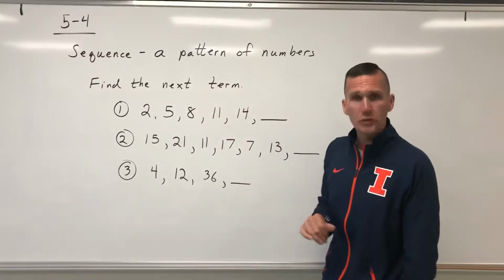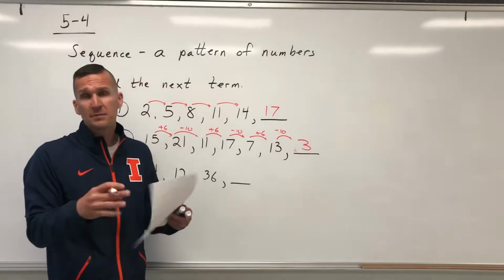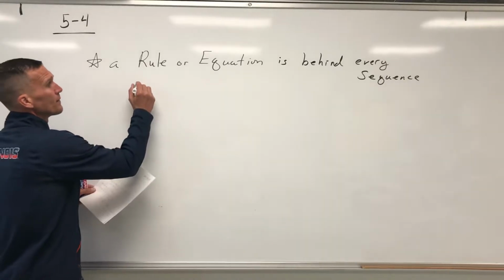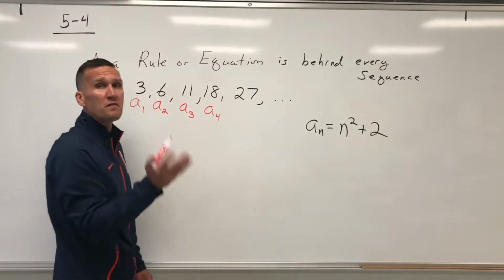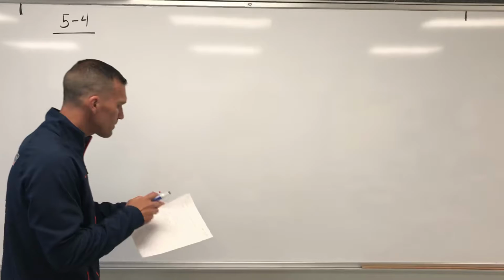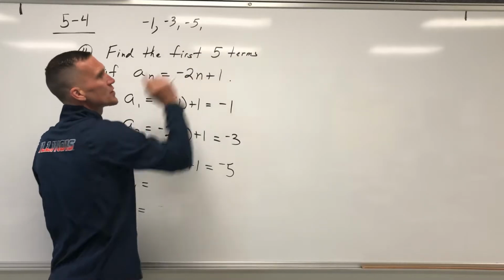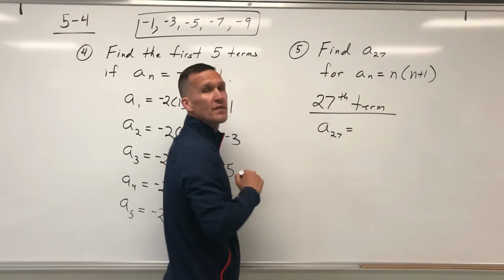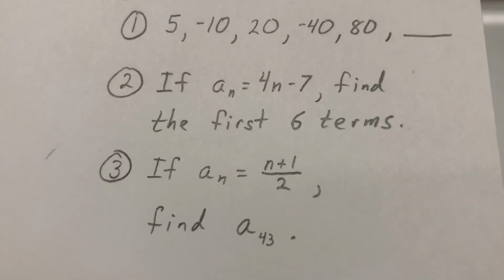5/4 Advanced Alg II